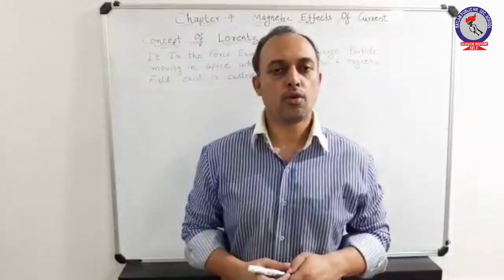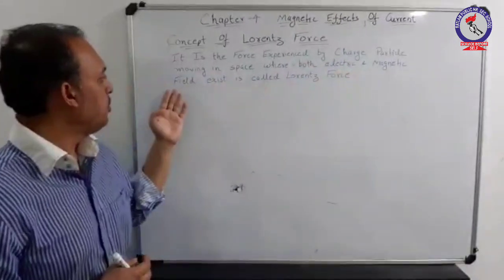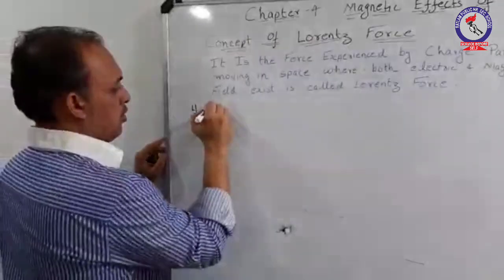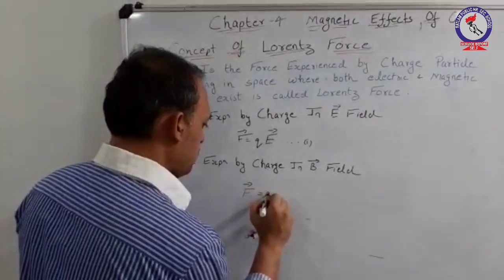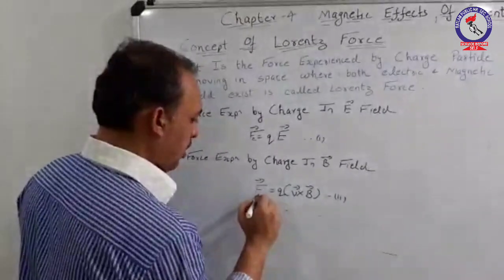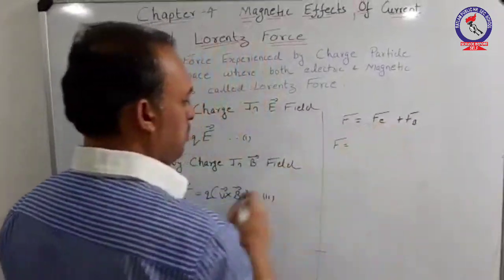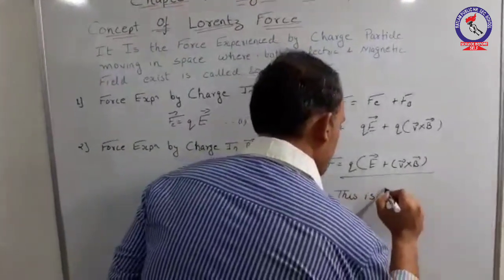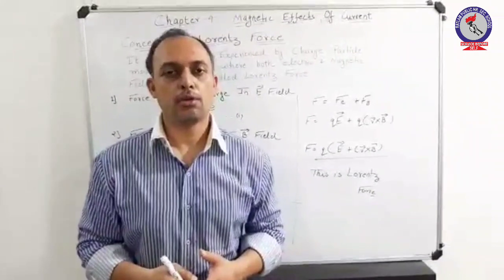Ncert Chap 4 Class 12th Explanation of concept of lorentz force